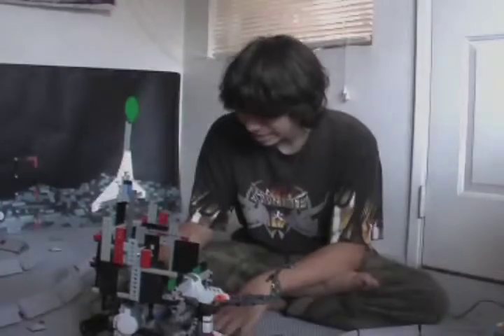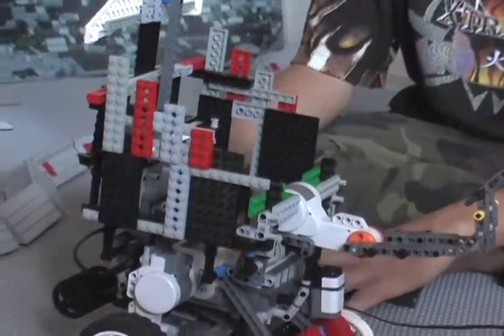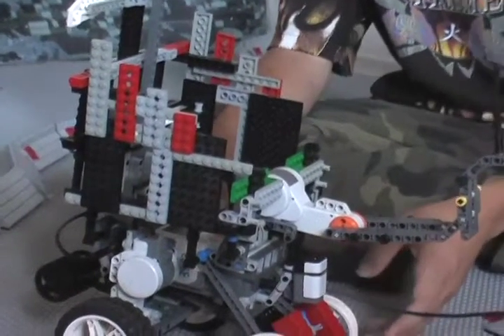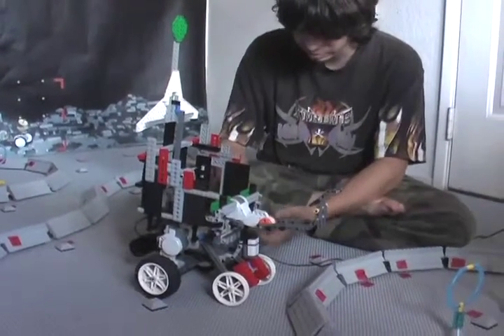CoastalQuarks, Video Blog 9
This week we did yet more building work on the robot, as well as thinking about what we might be able to do to make our robot more intelligent. We have this cool idea that involves calculus and the acceleration sensor. We also worked on our autonomous programming and got it to go down the landing ramp and pick up some loops! Overall, we got a load of important stuff done.